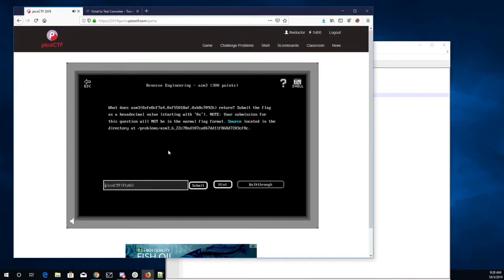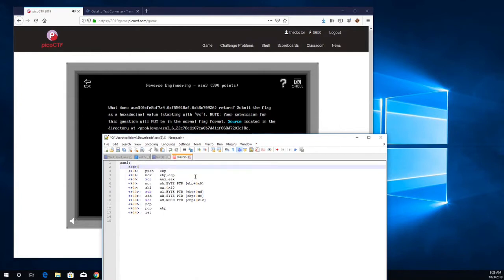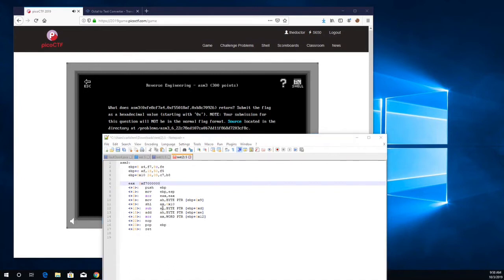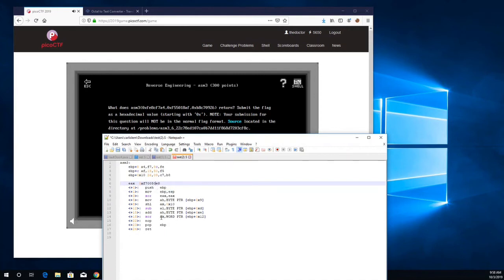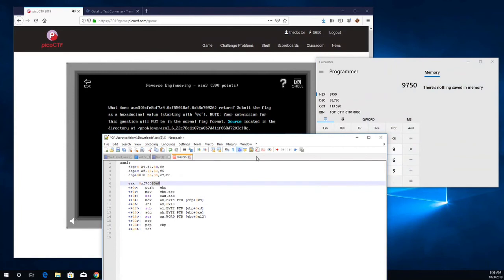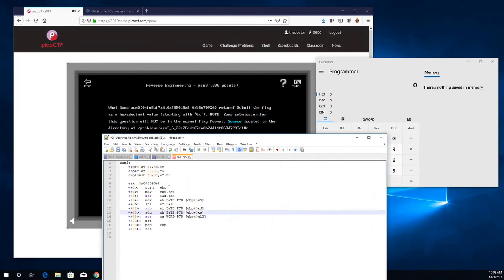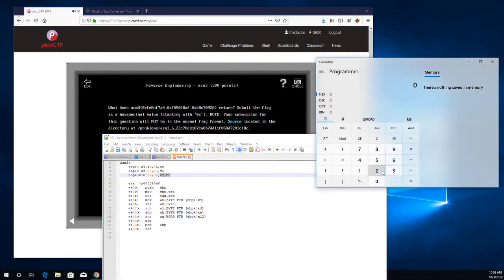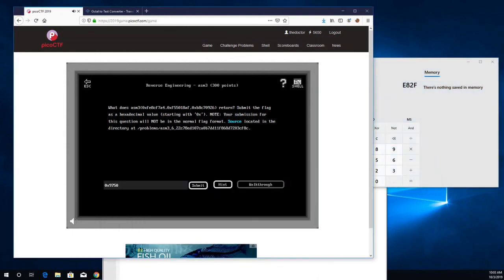pico2019 asm3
Intel x86 32-bit assembly reverse engineering